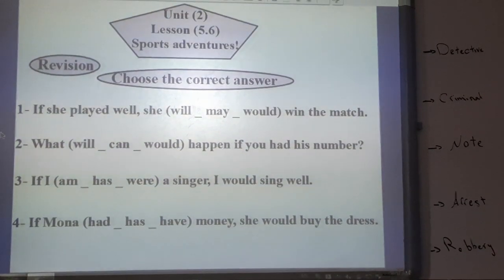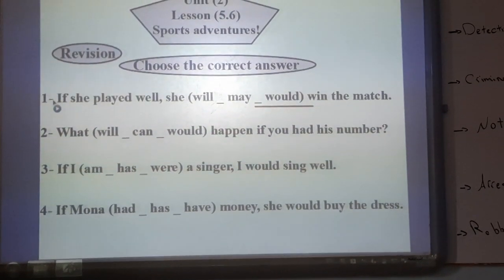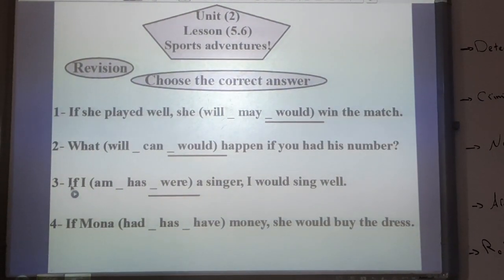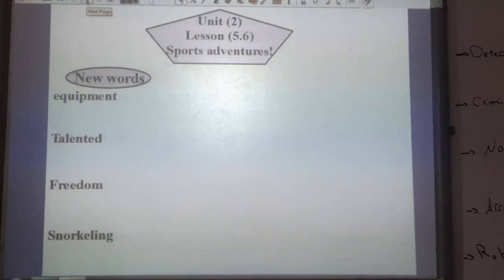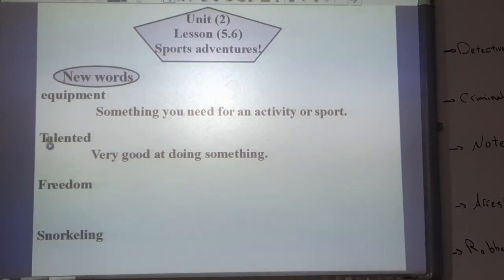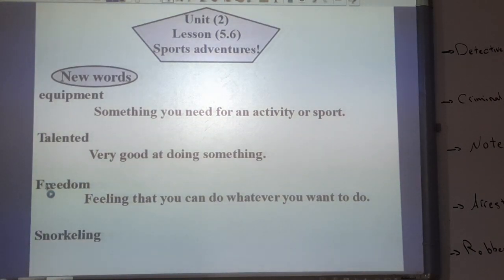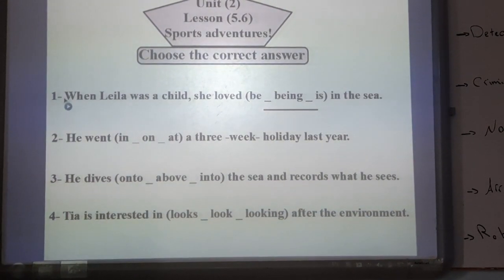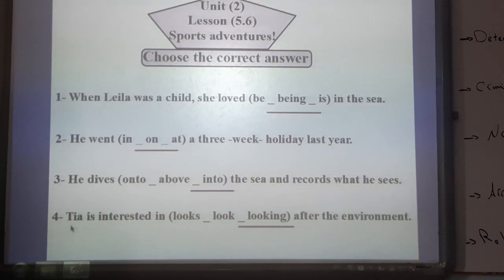Prim.6 ( AL ) U.2 L.5,6